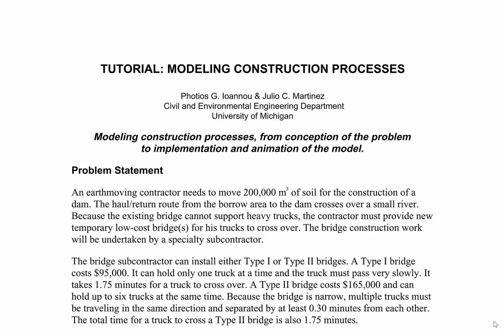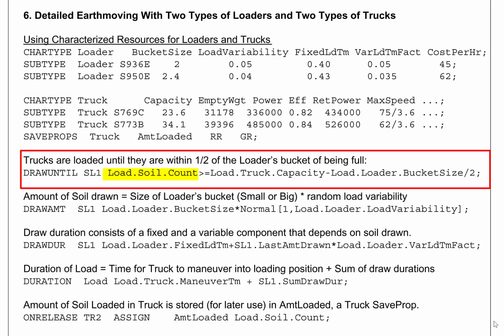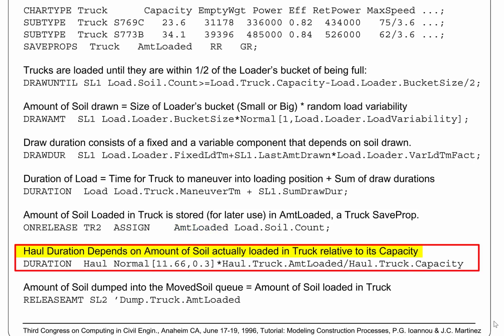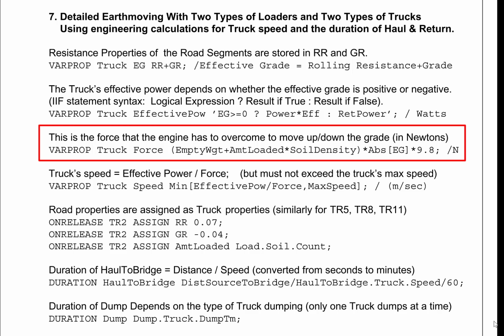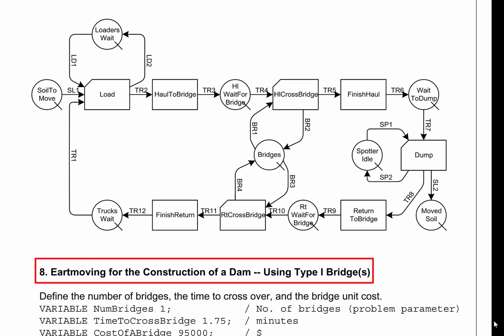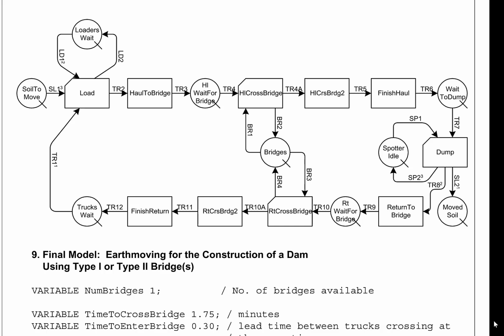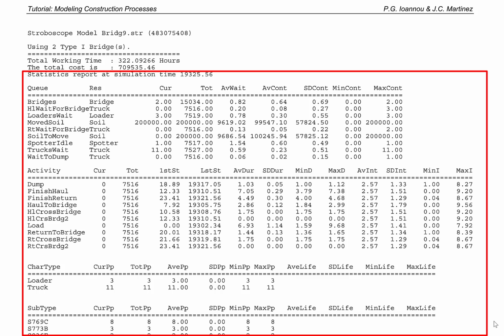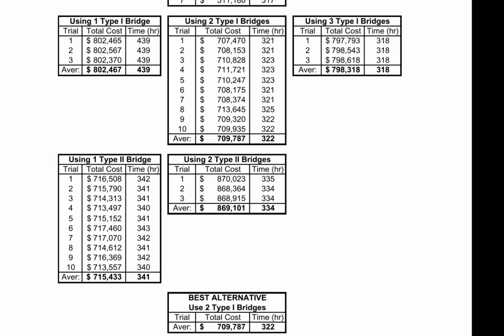140 - Stroboscope Tutorial 6~9, Characterized Resources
Stroboscope Tutorial Models 6-9 (Earthmoving for the construction of a dam)
Topics discussed:
Characterized Resources
   Types
   Subtypes
   Properties
   SaveProps
   VarProps
   Semaphore
Actions
   ASSIGN
Action Events
  ONRELEASE Link